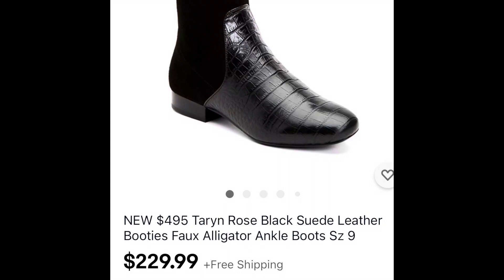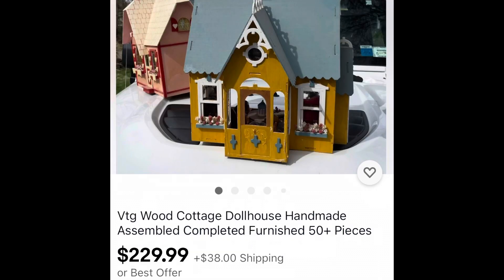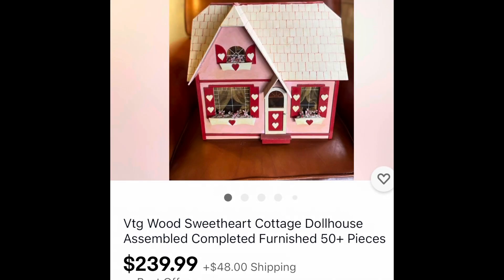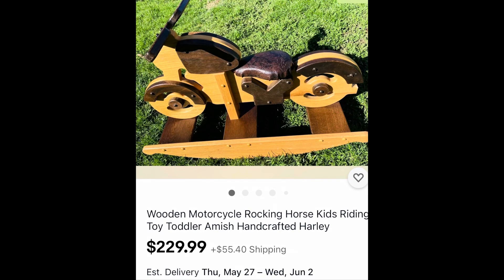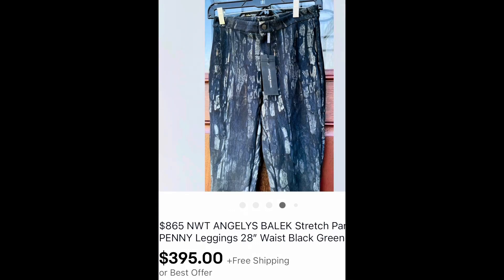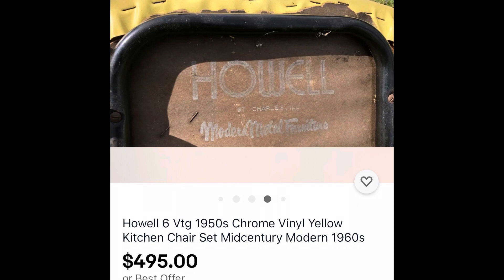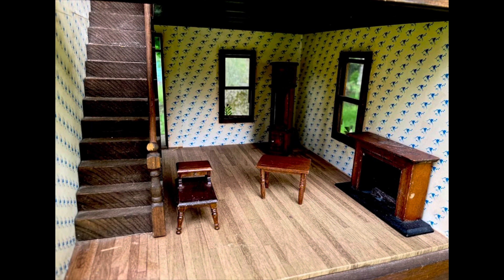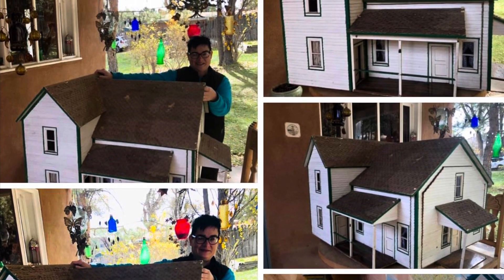Top 10 Most Expensive Items in My Store! Why the High Price? Reseller Profit on eBay Mercari FBM!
While I was enjoying watching some Saturday night Reseller YouTube Content last night (Yes my big Saturday Night Plans! 🕵🏻‍♀️) I came across a couple of intriguing videos discussing the “Top Ten Most Expensive Listings in My Store” and thought it would be a useful way of looking at and discussing high profit items. Soooo... Here are mine currently! This particular Top Ten changes VERY frequently as items sell, or don’t sell and I adjust the prices. A fun video for thinking about issues like Pricing Strategies as well as a look at some larger or harder to Ship items that might sit for quite a while - but eventually sell for BIG MONEY when the right buyer comes along! And as always: Happy Thrifting!